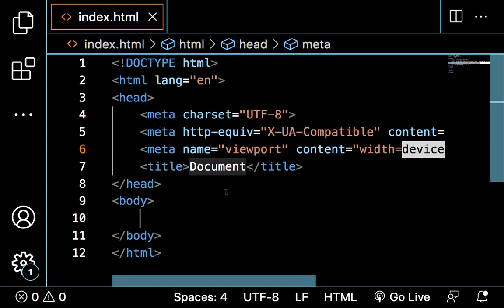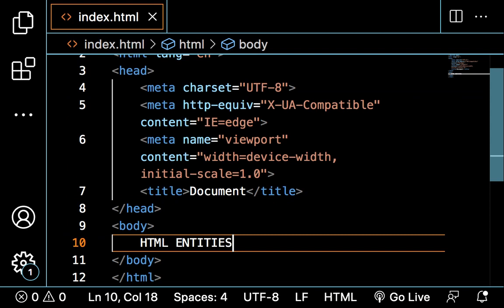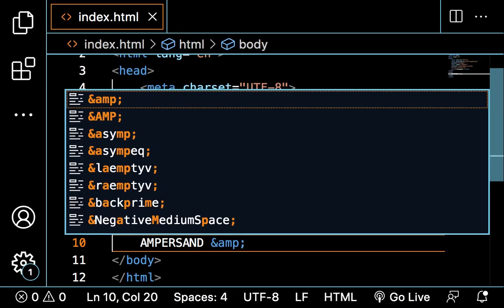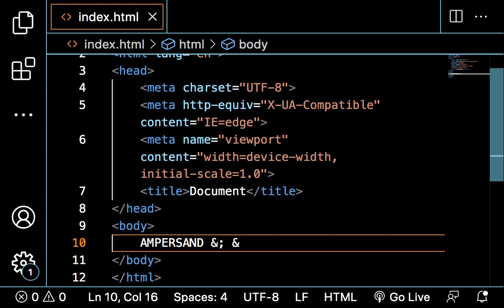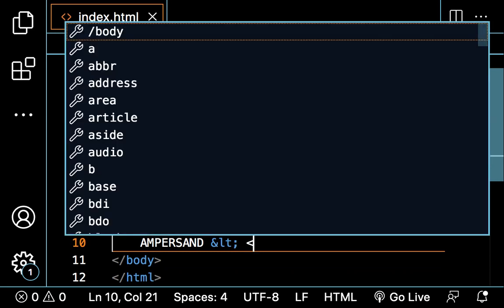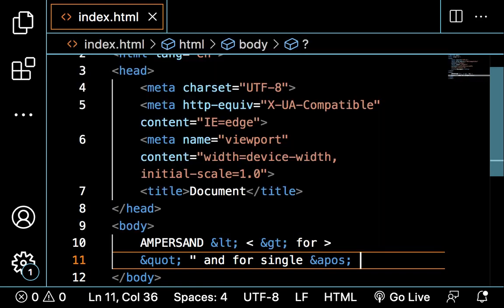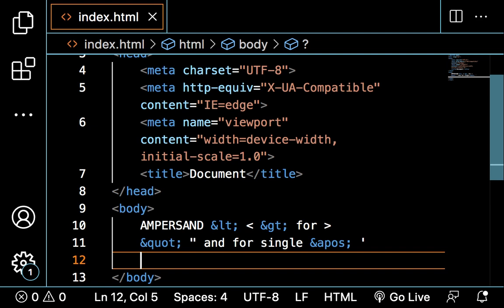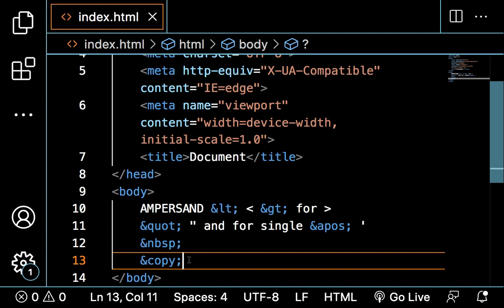HTML Lesson_07